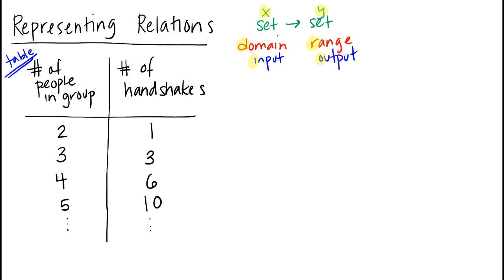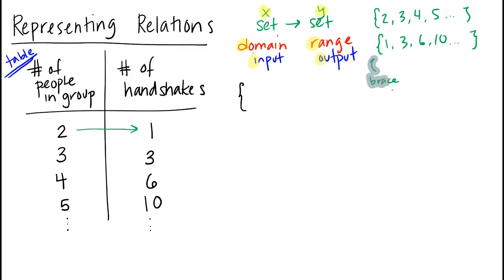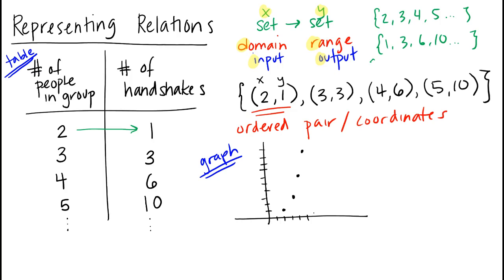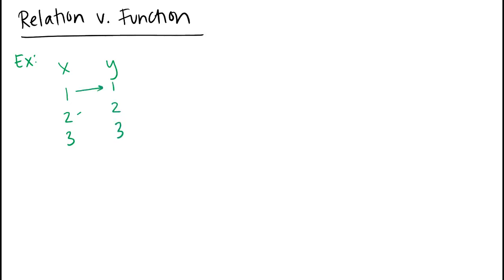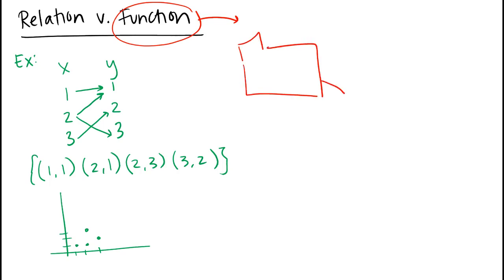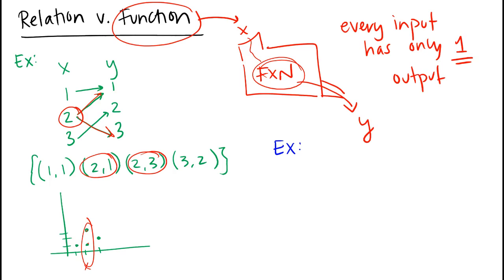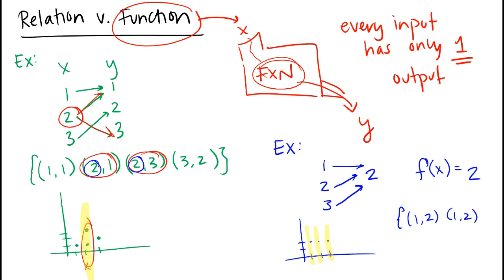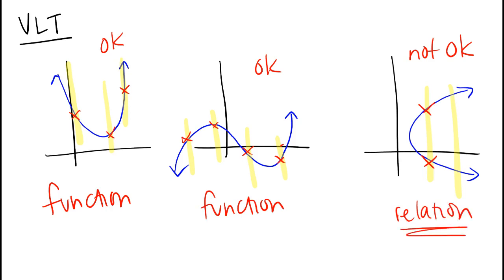Math 96X: Function Intro